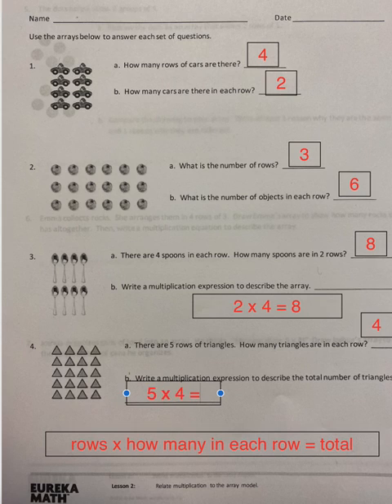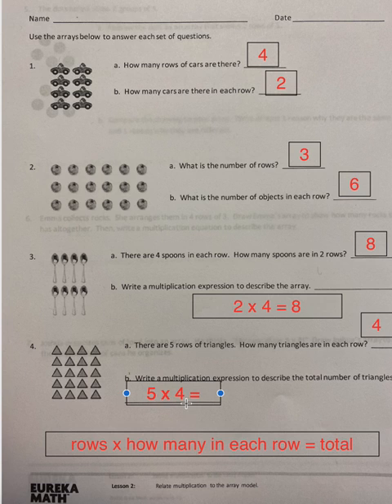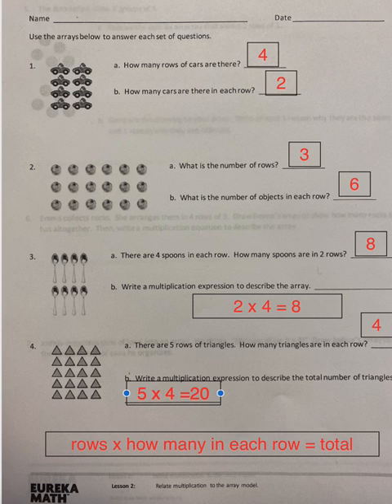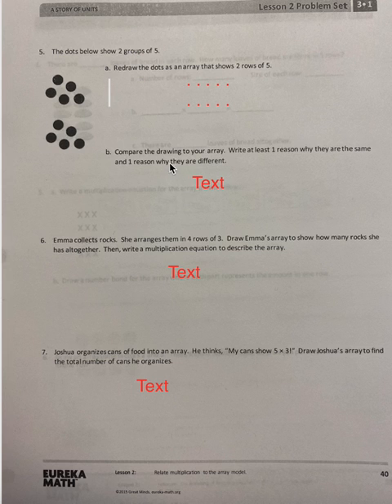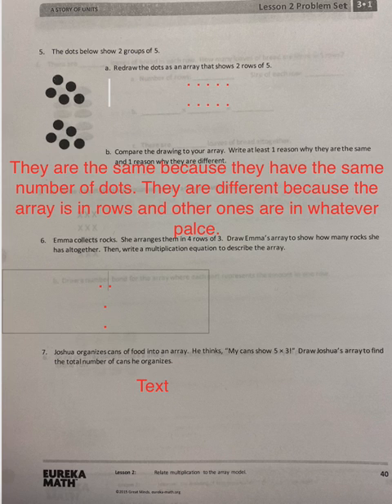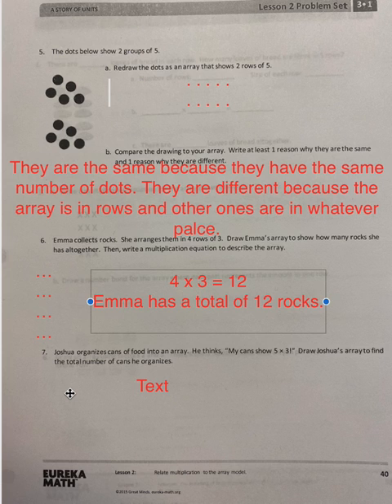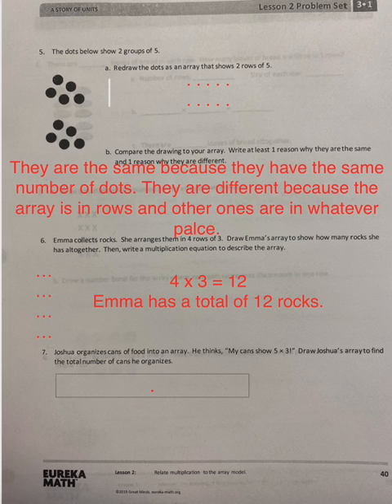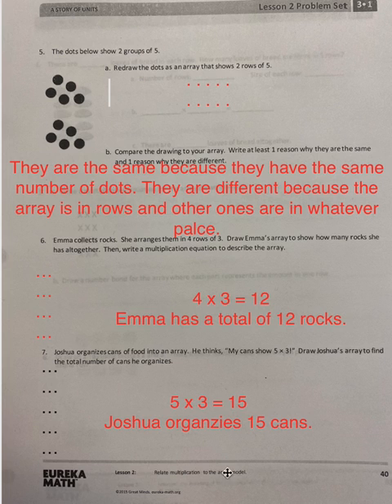Math: Module 1 Lesson 2